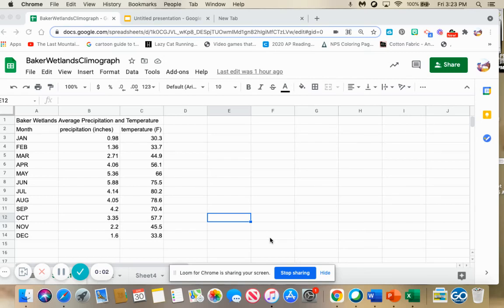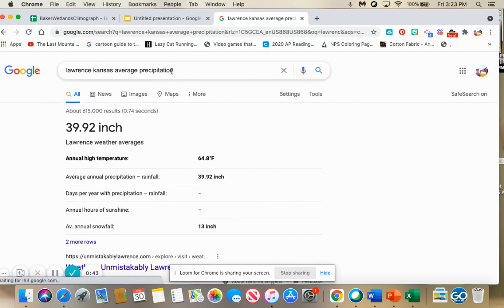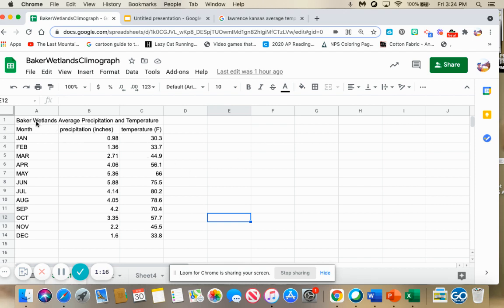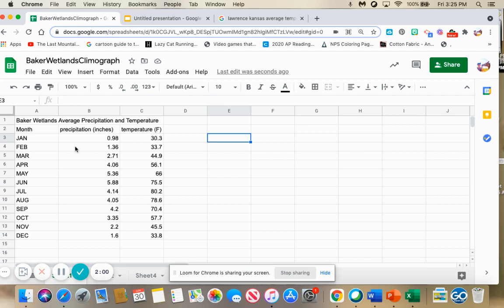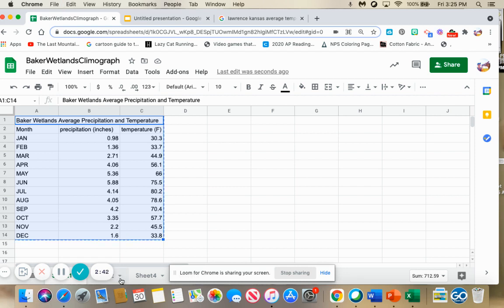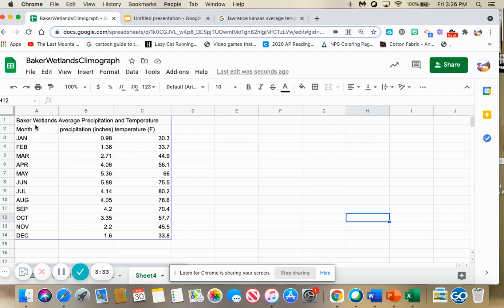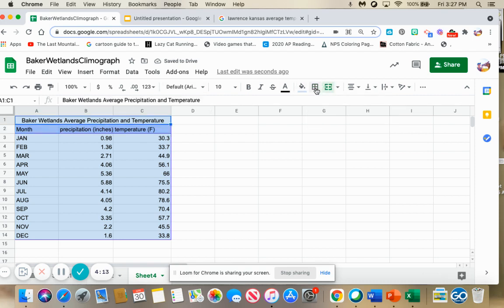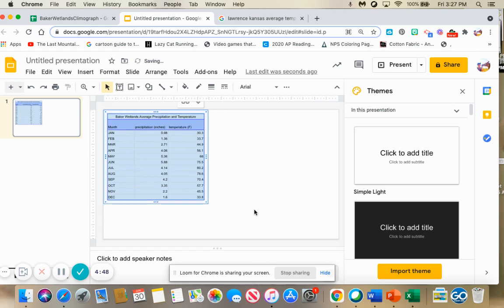BakerWetlandsClimograph Google Sheets